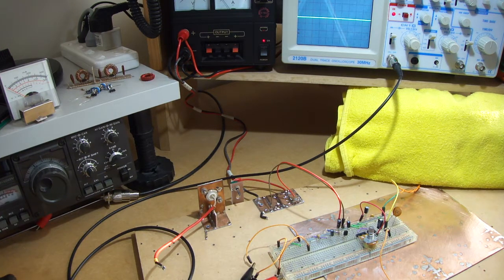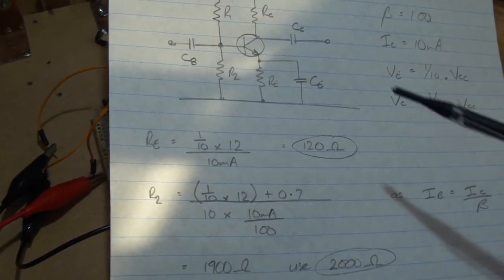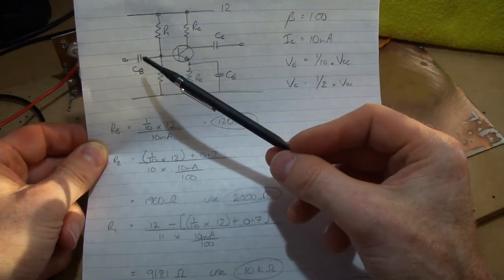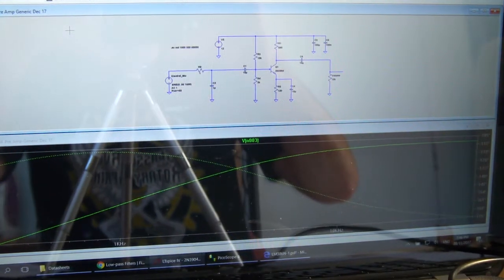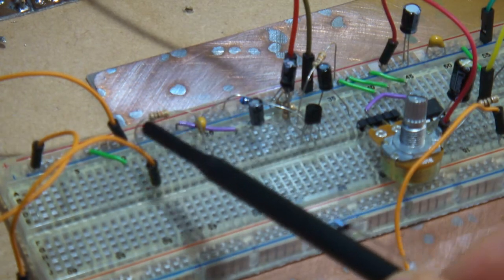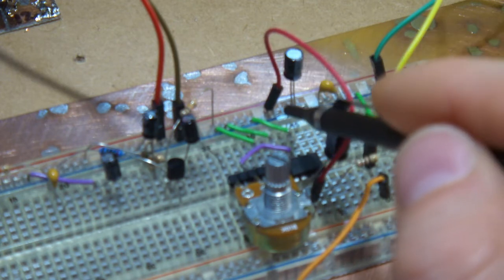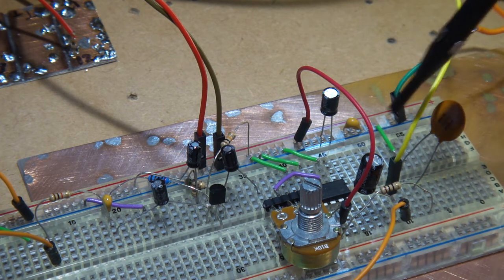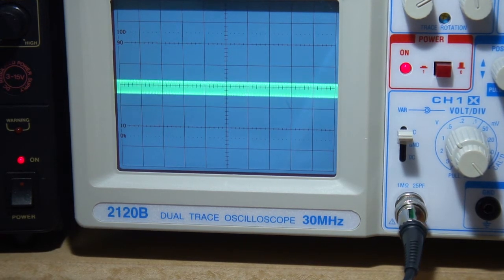Simple Homebrew SSB Base Rig Part 2 - Audio Amp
Video looking at the AF amp. Apologies for the questionable quality in places. I'll look to use the Windows build in screen capture in future videos for the LTSpice portions.

In the spirit of keeping things simple, this amp uses a 2N3904/LM380N-1 combination, and produces an overall voltage gain of approx. 100. The 2N3904 amp uses generic 'rules of thumb', as opposed to setting a desired voltage gain and designing against that.
The video looks at the 2N3904 design, LM386 configuration, low pass filter, and the effect of the decoupling capacitors.

All-in-all I'm happy with the amp's performance and little or no noise.

The next base rig will be more complex, so we'll look to use a NE5534P/LM380N combination for the audio amp.